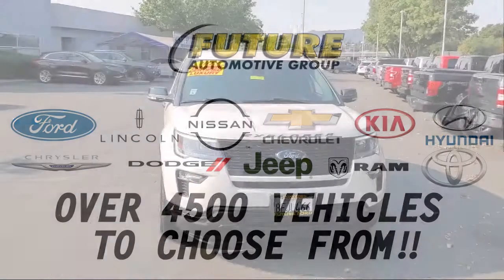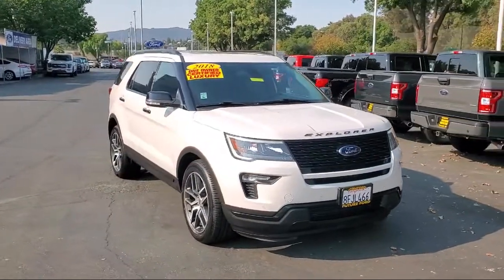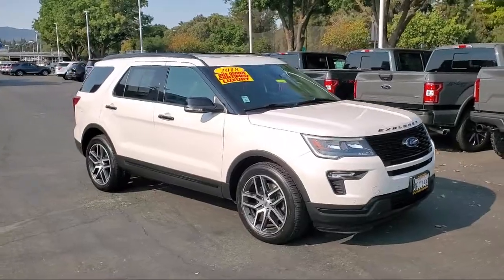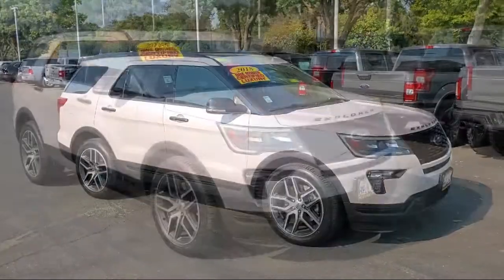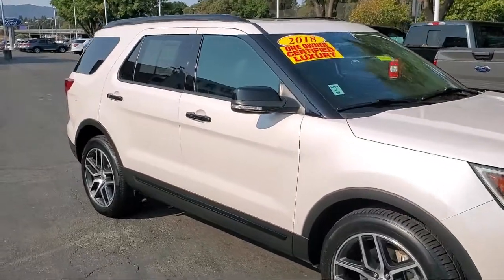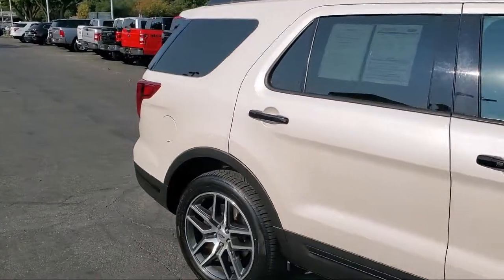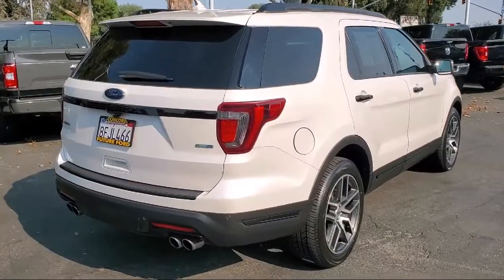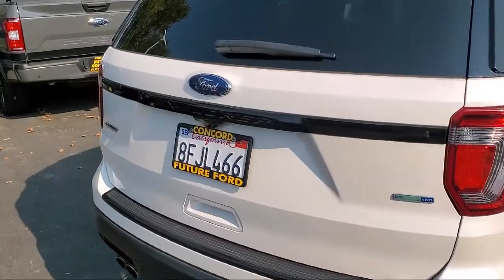2018 Ford Explorer Sport Sport Utility Concord San Jose Fremont Hercules Sacramento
2018 Ford Explorer Sport Sport Utility Stock Number: F25638A Vin:1FM5K8GT6JGC49258.

2285 Diamond Blvd.